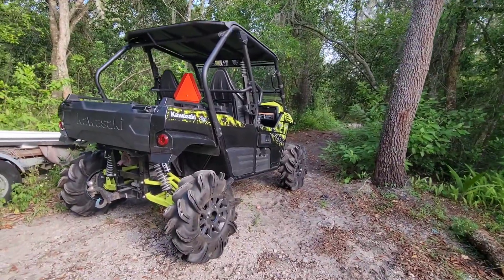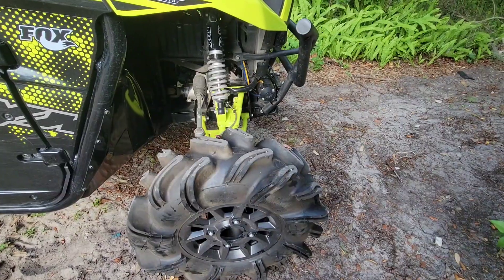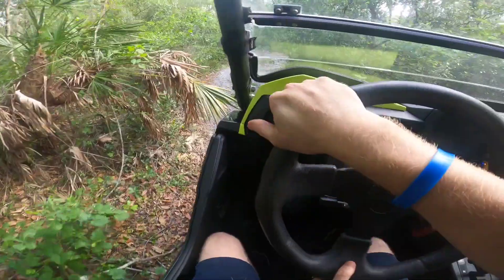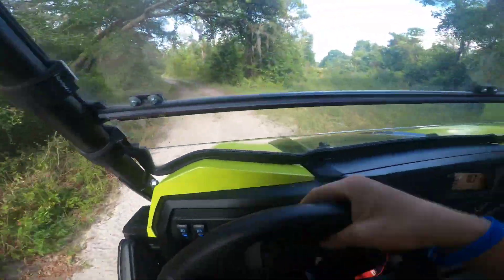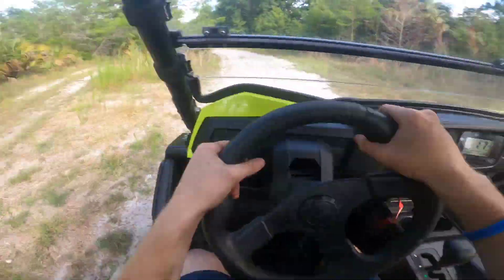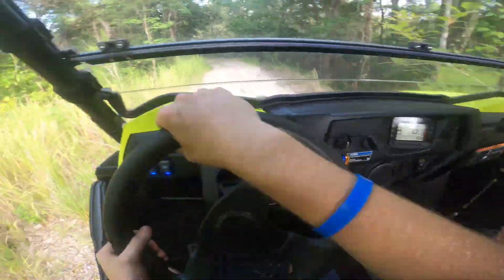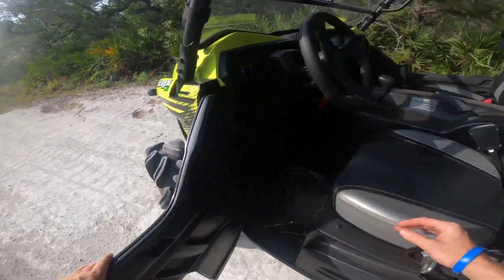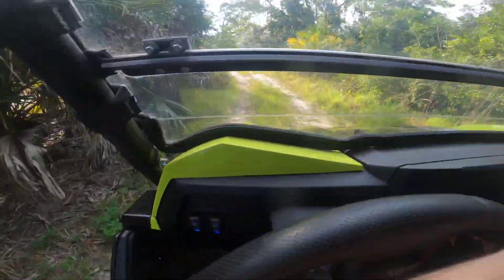Kawasaki teryx gets 29.5 outlaws!!